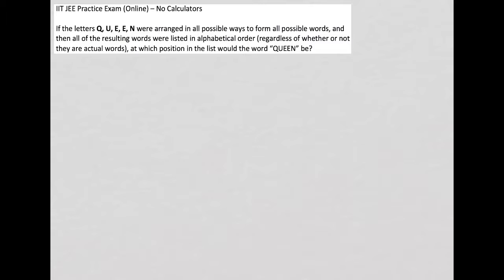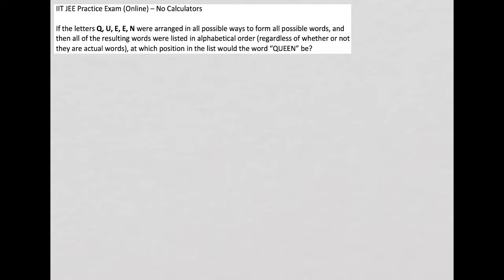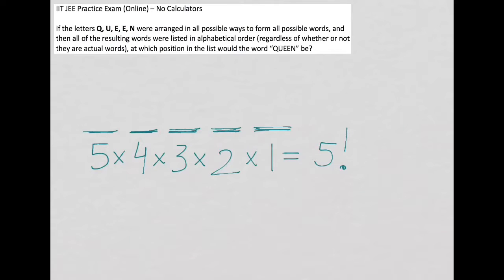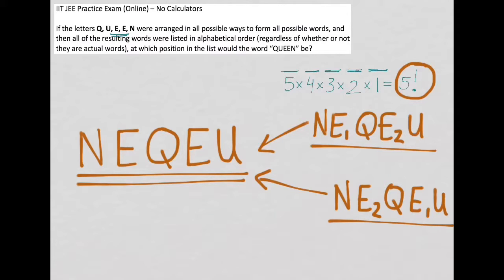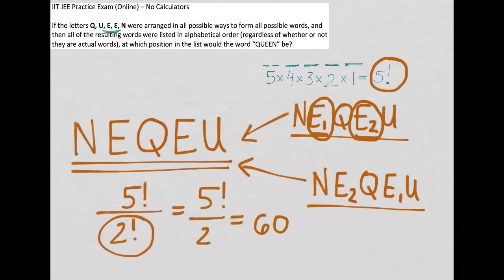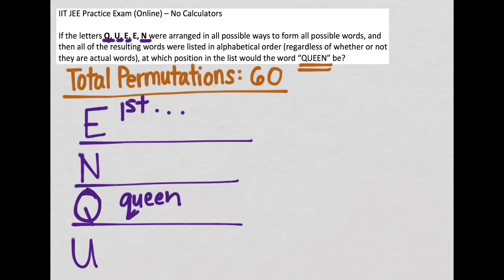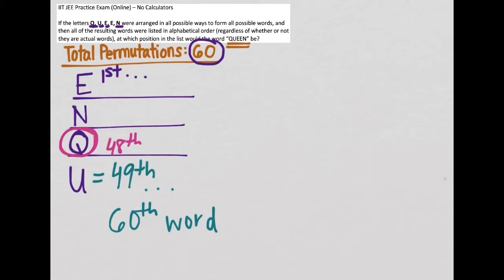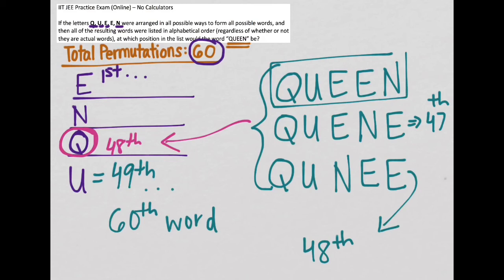Permutation Problem: Arranging the Letters Q, U, E, E, N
No Calculators allowed.